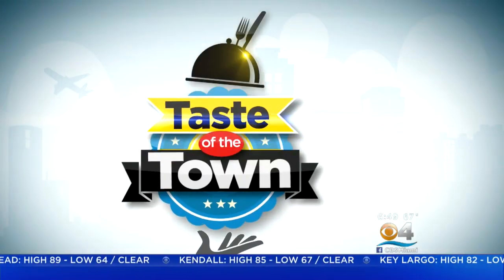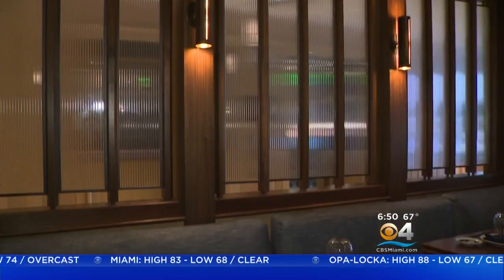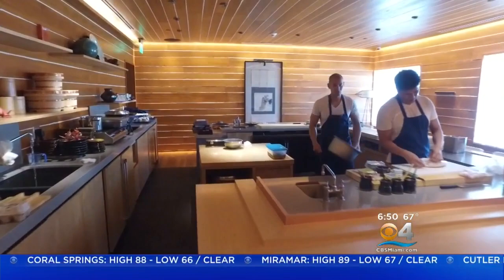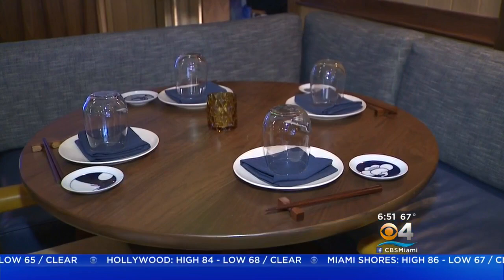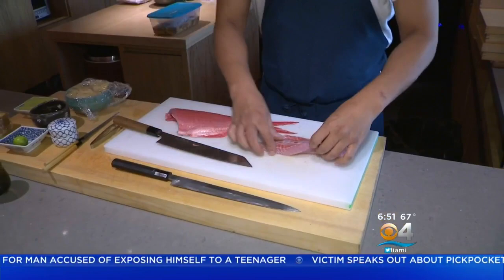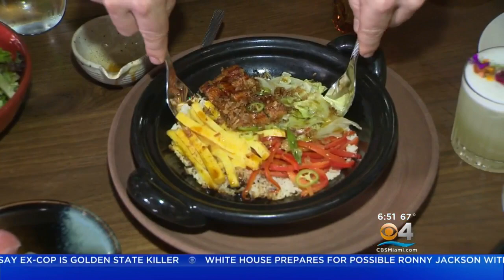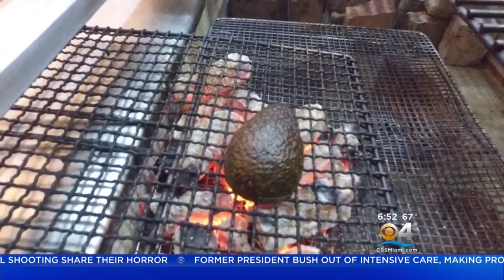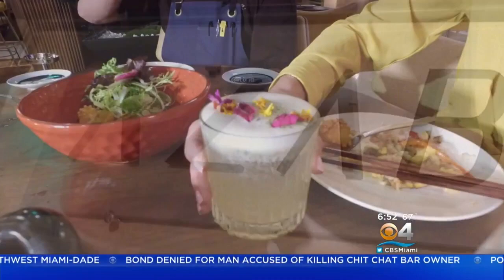True Japanese Cuisine Comes To South Beach At Azabu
Lisa Petrillo reports at Azabu Miami Beach inside the Stanton Hotel on South Beach, there are many experiences going on under one roof.